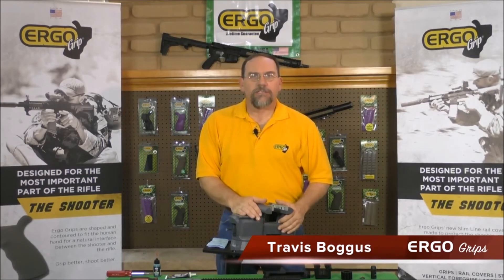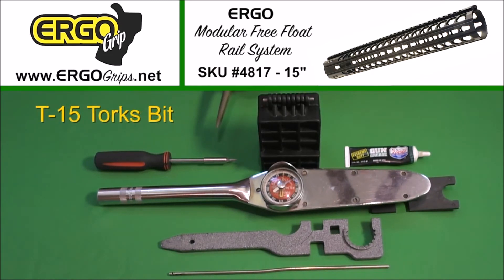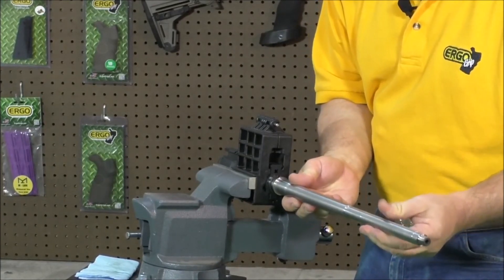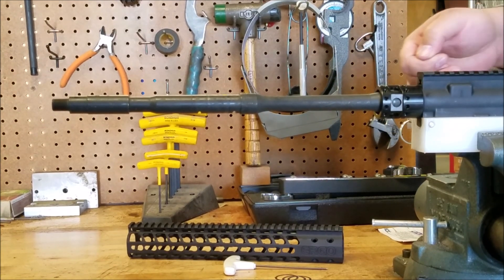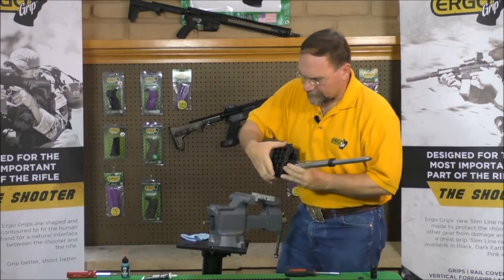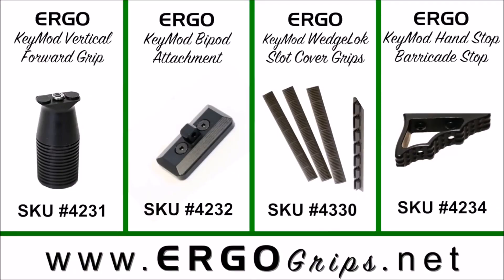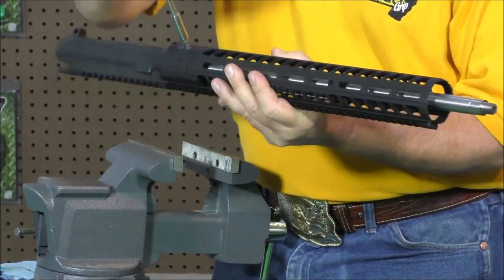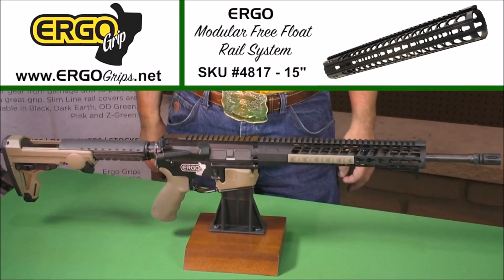5a ERGO Superlite Modular Free Float Rail System Installation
ERGO SUPERLITE™ MODULAR FREE FLOAT RAIL SYSTEM

Installation instructions

Tools required:
1 3/16” Crowfoot wrench
3/32” Allen Wrench

1. Clean and inspect upper receiver, barrel and barrel nut.
2. Place receiver in proper vise block.
3. Coat threads with grease or anti seize compound.
4. Install barrel into receiver. Be sure to align indexing pin with slot in upper receiver.
5. Slip barrel nut over barrel and thread onto upper receiver hand tight.
6. Using your 1 3/16” Crowfoot wrench, torque nut to 30-50
ft-lbs. Check alignment of gas tube hole in upper receiver. You
may need to loosen and tighten nut once or twice to get proper
alignment and torque.
7. Install gas tube and gas block, per proper instructions.
8. Slip handguard over barrel and gas block.
9. Align screw holes in handguard with holes in barrel nut.
10. Start all screws before tightening any of them. We recommend blue thread locking compound.
11. Make sure everything is aligned properly and installed correctly.
12. Tighten all screws.
13. Enjoy your new, state of the art handguard.